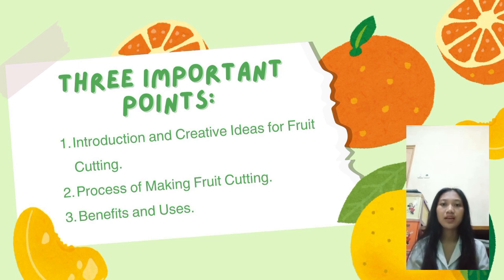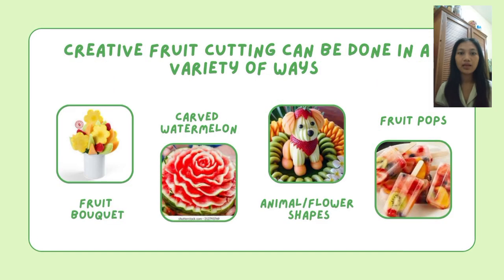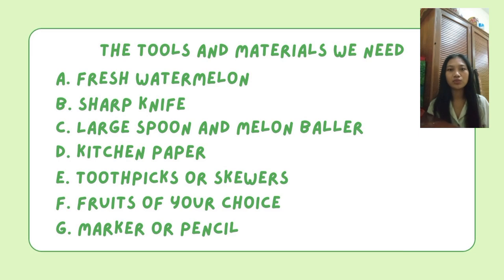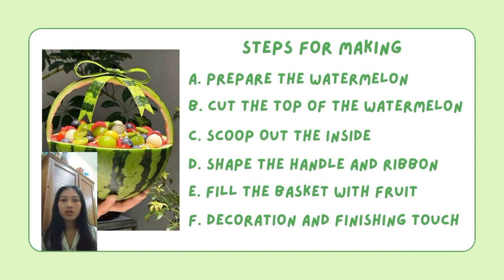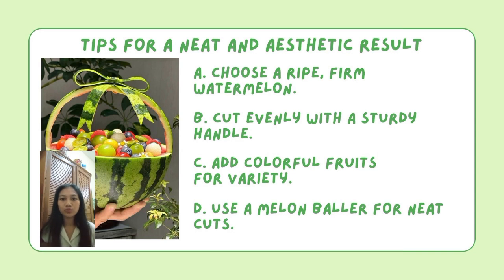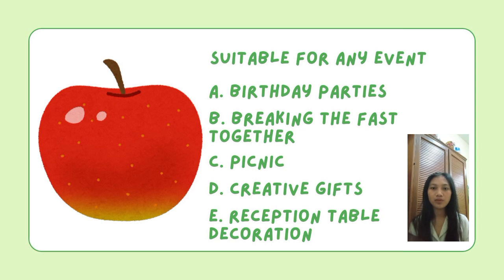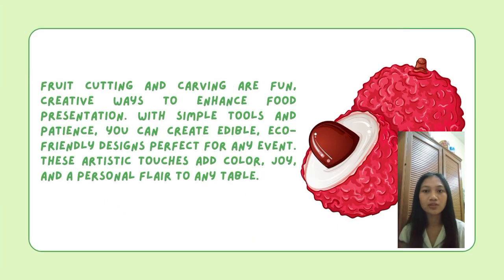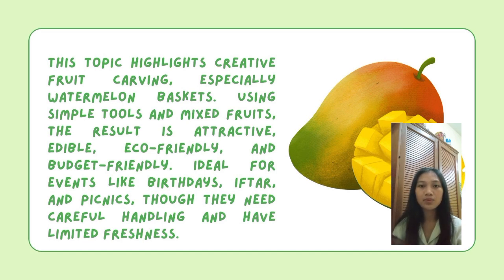Presentation To Train - English for Presentation - Universitas Merdeka Malang D3 English Program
How To Fruit Cut Creations - English for Presentation #2 - Universitas Merdeka Malang - Nova Velinda Fitri (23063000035).

This video is an assignment for the "English for Presentation" lecture by Drs. Suatmo Pantja Putra, M.Pd., lecture of the D3 English Program, Universitas Merdeka Malang.